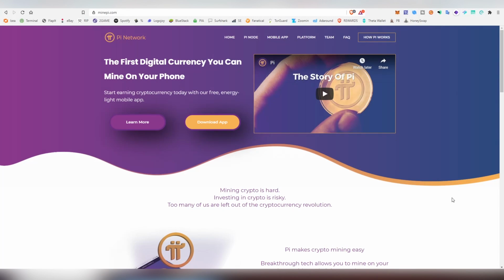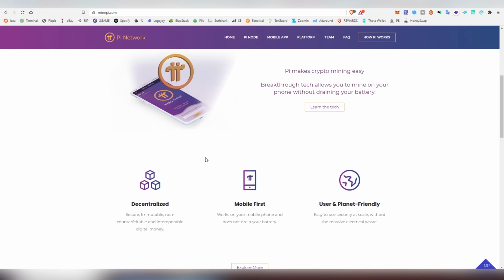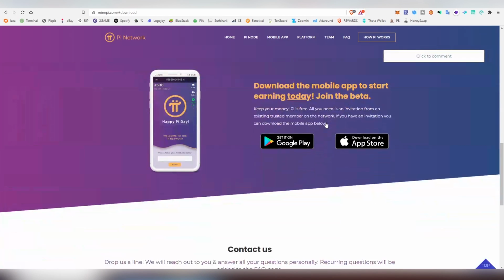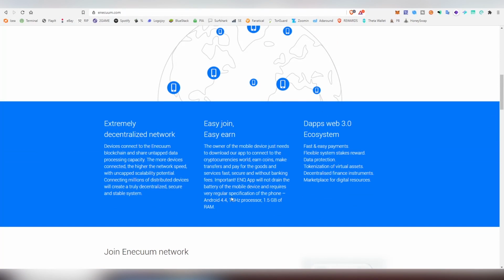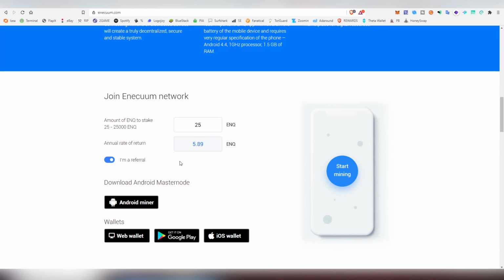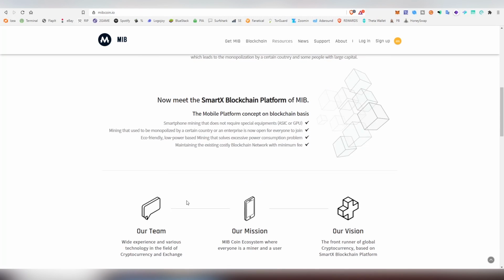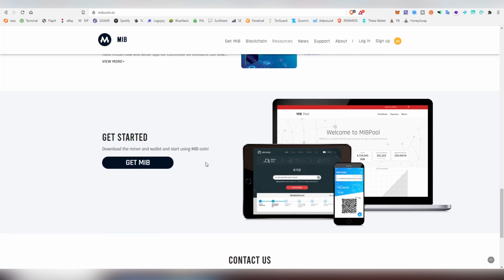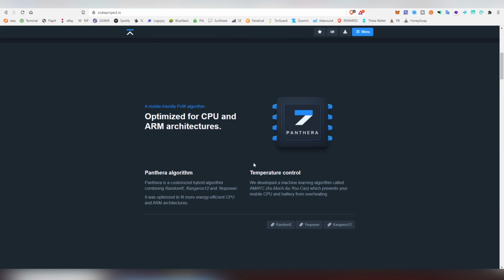Best Mobile Mining Apps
Let's talk about Mobile Mining apps and also Simulated mining now. In the past google has banned mobile mining apps and Electroneum stopped their mobile mining for instance, despite this there are still options to look for Mobile hardware mining and forms of simulated mining, in this video we are going to talk about those Crypto projects.
Simulated Mining project, that is yet to launch its main-net and trading for people. ETA on release is unknown to me as of right now.
Simulated Mining for USDT (TT) and also for the native token Thundertoken (TT) no actual mining is done. Claim daily for bonuses.
Real Mining on mobile devices with android or iOS devices, low power friendly option for people.
Join my lounges to hang out and talk about general crypto stuff!